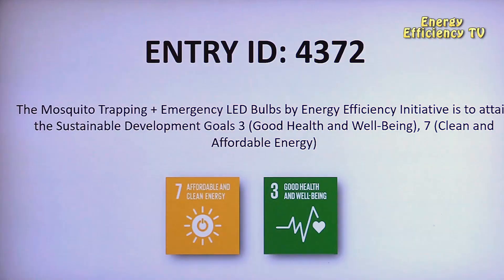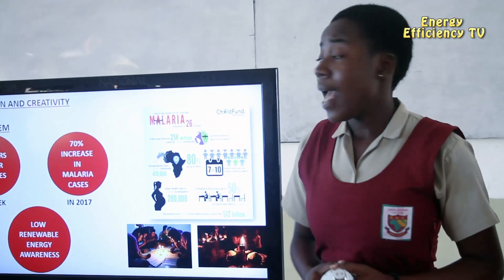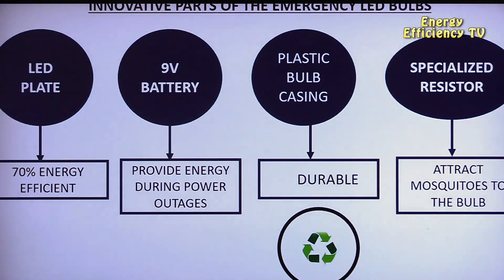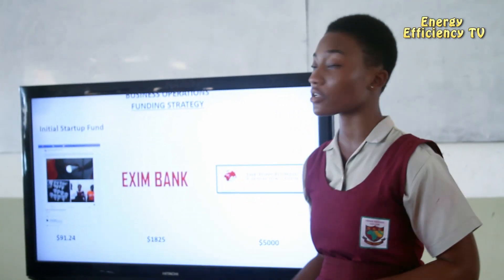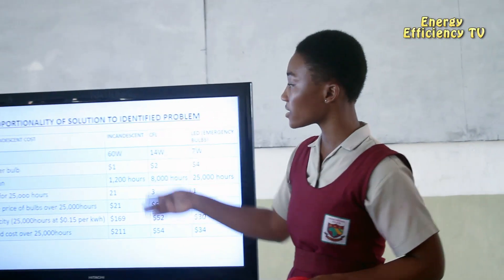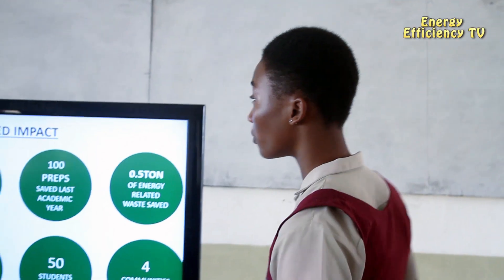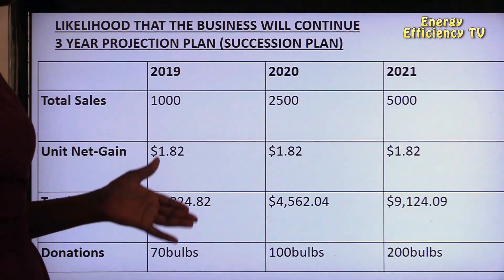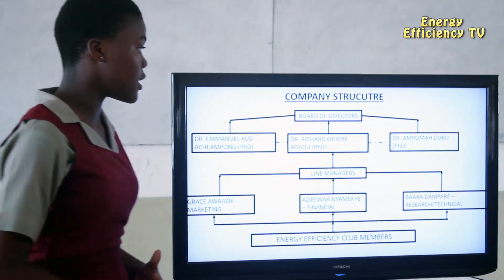Diamond Challenge Pitch Entry Number: 4372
Energy Efficiency Initiative of Ghana National College students seeks to help mitigate the rise in malaria cases while tackling cases of power outages which negatively affects productivity.